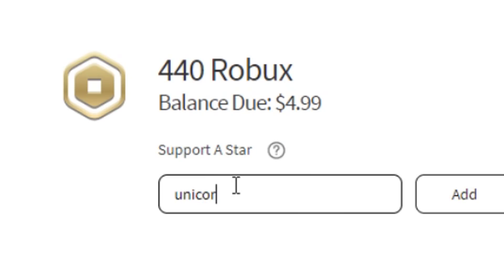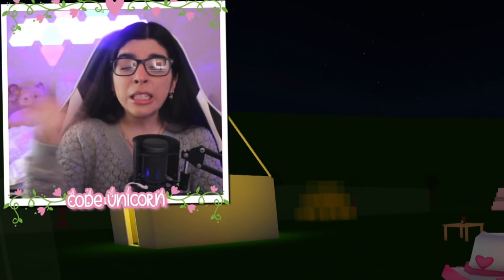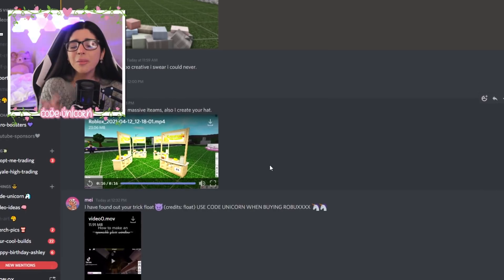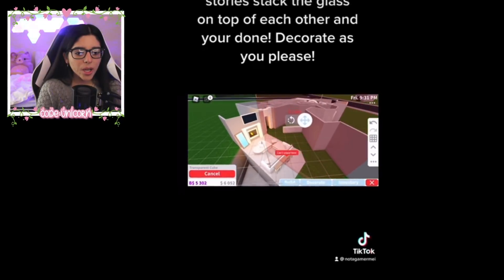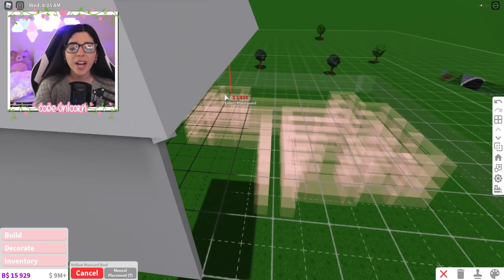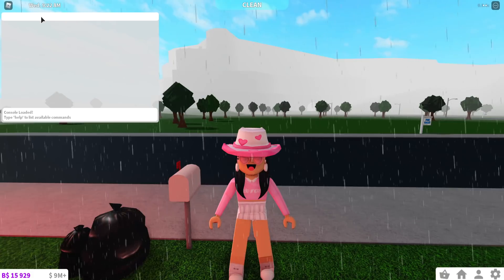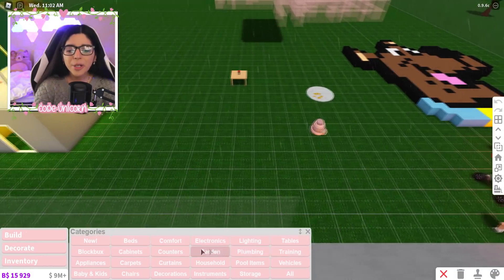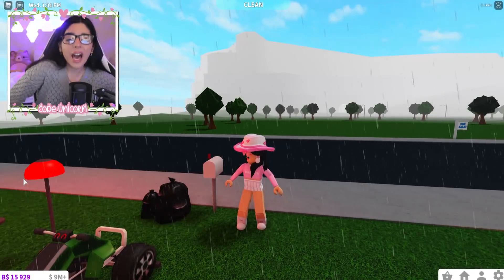How To *TELEPORT* In Bloxburg! (Roblox)